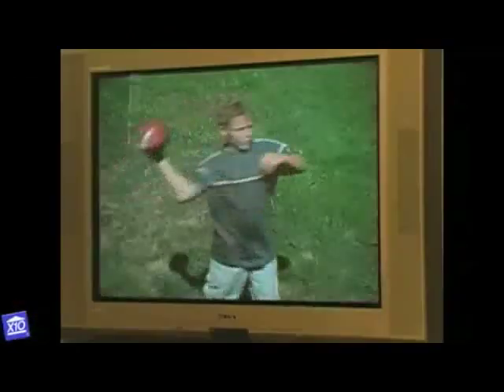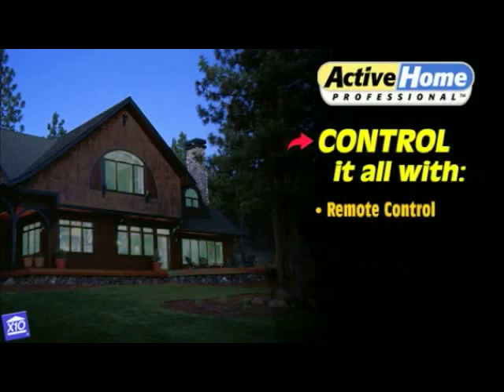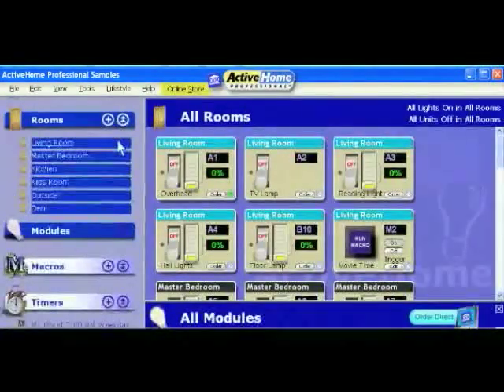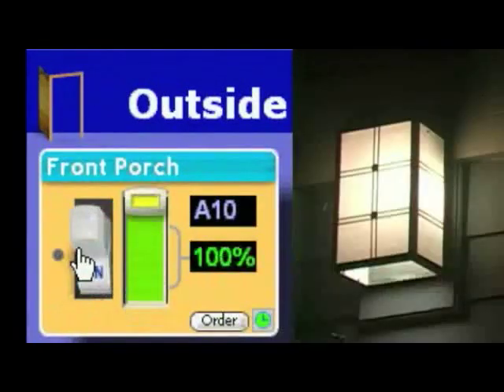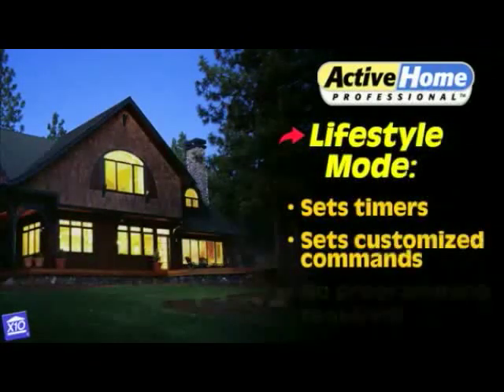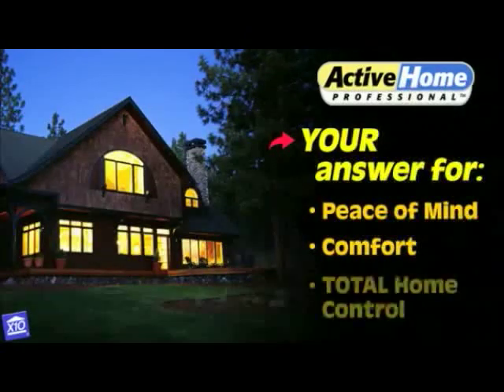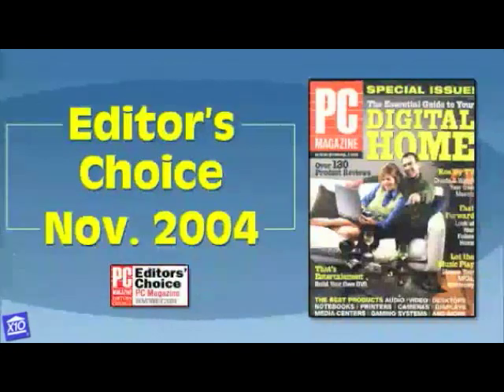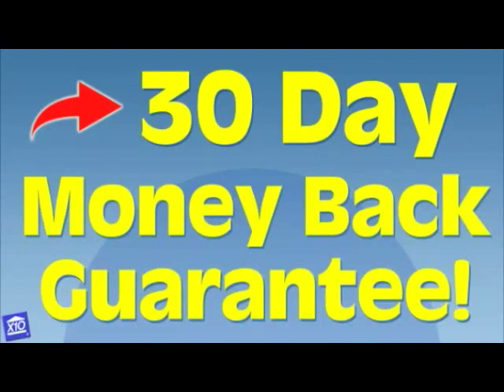x10.com.mx - Hogares Inteligentes con Active Home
Sabes lo que la Tecnologia X10 puede hacer por ti, en este video te mostraremos las amplias posibilidades y la manera tan sencilla de Automatizar tu Hogar